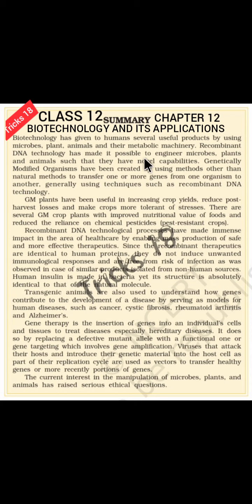Biotechnology And Its Applications | Chapter 12 | Class 12 Biology